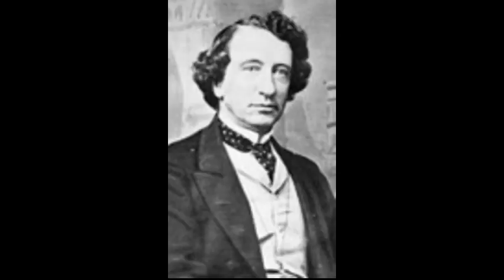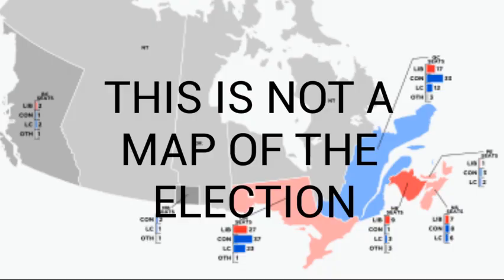Canadian Election Of 1878